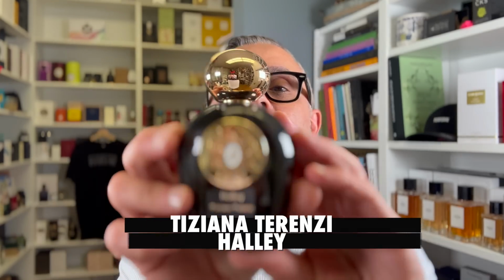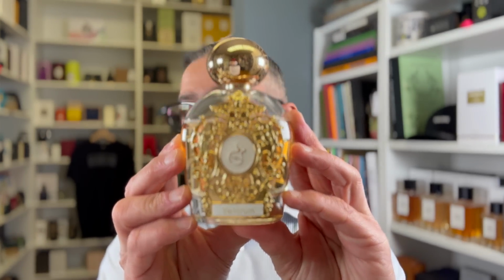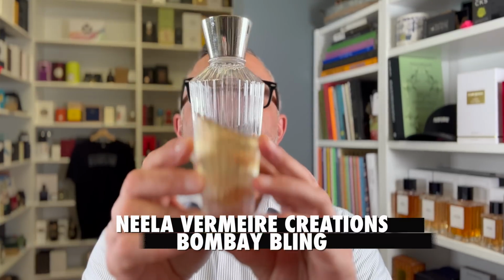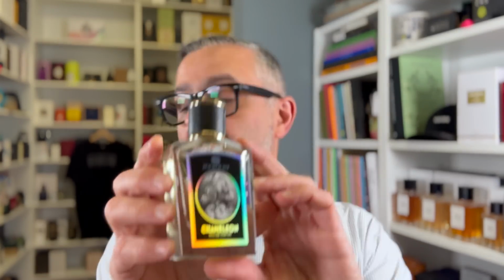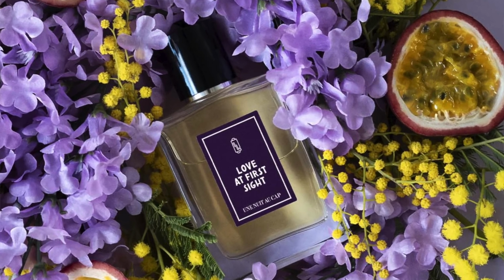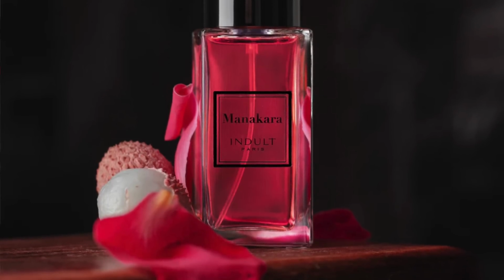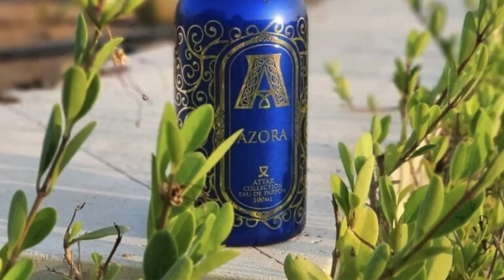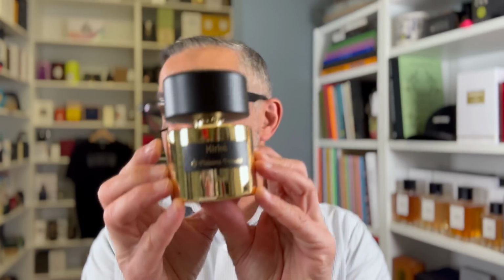Fall in Love with These TROPICAL FRUITY FRAGRANCES This Summer!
Gorgeous TROPICAL FRUITY FRAGRANCES To Get Your Nose

Continuing the theme of Tropical Fragrances videos, today's video is all about Tropical Fruity Fragrances. Do you enjoy fruity fragrances that are tropical in vibe? Do you have a favorite Tropical Floral Fragrance?

00:00 INTRO
01:19 KAJAL DAHAB: Passion Fruit, Green Apple, Musk, Amber, Bergamot, Cedar, Patchouli
at a Discount
02:26 TIZIANA TERENZI HALLEY: Passion Fruit, Peach, Raspberry, Cassis, Musk, Vanilla, Woods
at a Discount
03:45 TIZIANA TERENZI VELORUM: Passion Fruit, Almonds, White Chocolate, Musk, Vanilla, Tea
at a Discount
04:54 RIRANA PARFUME COCONUT NANAS: Coconut, Pineapple, Peach, Tiare, Frangipani, Musk
05:55 FRAGRANCE DU BOIS OUD JAUNE INTENSE: Tiare Flower, Fruits, Ylang-Ylang, Jasmine
06:56 NEELA VERMEIRE CREATIONS BOMBAY BLING!: Mango, Frangipani, Litchi, Black Currant
08:08 ZOOLOGIST PERFUMES CHAMELEON: Ylang-Ylang, Star Fruit, Mango, Frangipani, Coconut
+ add my own curated sample pack use code: SEBASTIANSIX to receive for free
09:13 VILHELM PARFUMERIE MANGO SKIN: Mango, Black Pepper, Patchouli, Blackberries
10:24 UNE NUIT NOMADE LOVE AT FIRST SIGHT: Lilac, Passion Fruit, Acacia, Ambroxan
PERFUMEGUY25 = 25ml gift with purchase of 50mL or 100mL (with or w/o packaging). Using this code you must add a 50 or 100 mL bottle in your cart + a 25mL you want gifted. Then @ checkout, apply code to remove the 25mL price. Both codes can be used in the same order.
11:26 V CANTO STRICNINA: Raspberry, Passion Fruit, Peach, Cassis, Brown Sugar, Vanilla Pod
at a Discount
12:37 INDULT PARIS MANAKARA: Lychee Fruit, Turkish Rose, Bulgarian Rose
13:45 MONTALE CHYPRE FRUITE: Tropical Fruits, Oakmoss, Bergamot, Musk, Jasmine, Patchouli
at a Discount
14:42 ATTAR COLLECTION AZORA: Lychee Fruit, Peaches, Floral Notes, White Musk, Bergamot
15:36 CONCLUSION
16:36 BONUS: TIZIANA TERENZI KIRKE: Musk, Passion Fruit, Peach, Pear, Raspberry, Cassis, Sand
at a Discount